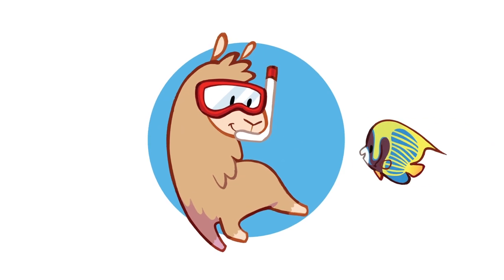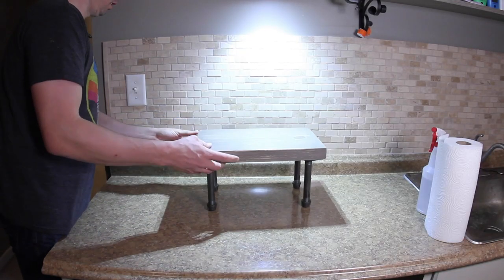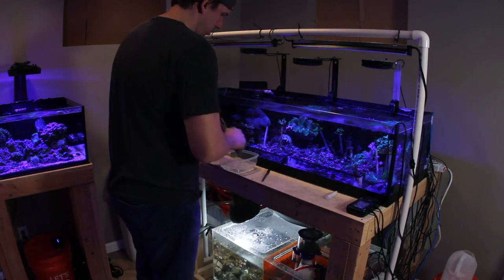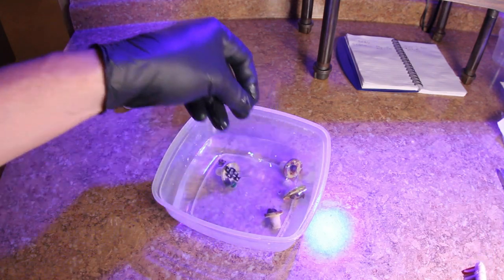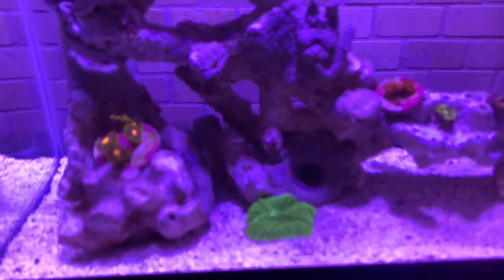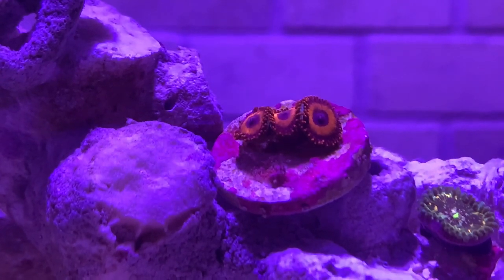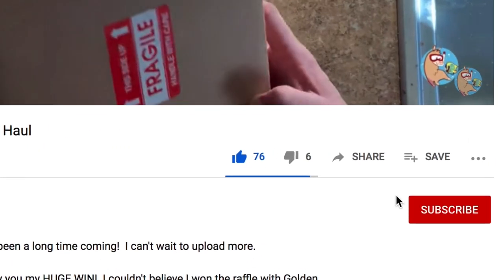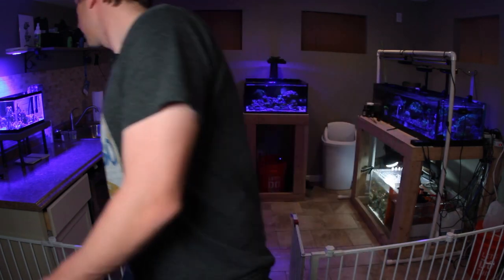Adding First Corals to the Pico Reef Tank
This pico reef tank has had quite the journey and today I am FINALLY adding coral!

The intent of this tank was to live in my office at work.  I just didn’t have enough time to devote to or enjoy while at the office.  After building a stand and picking out a great location in the last video I felt it was time to start adding coral.  If you guessed there would be a zoa garden, you guessed right!

The goal with any nano or pico reef tank is stability.  You don’t get as much room for error.  I’ll be keeping my eye on this little tank throughout it’s life.